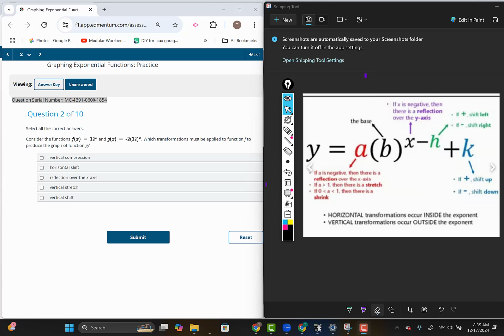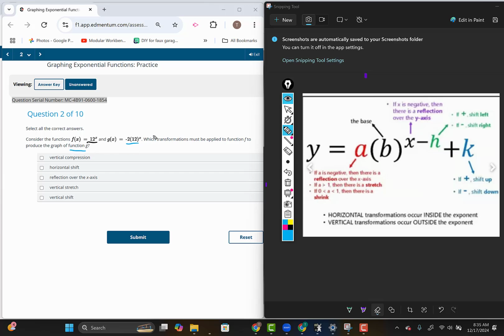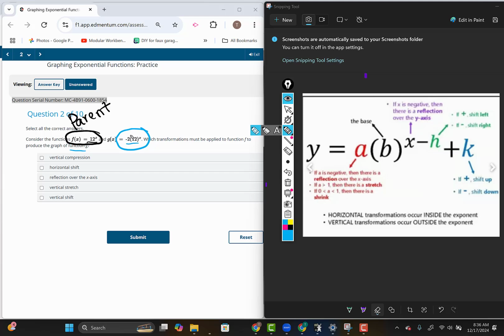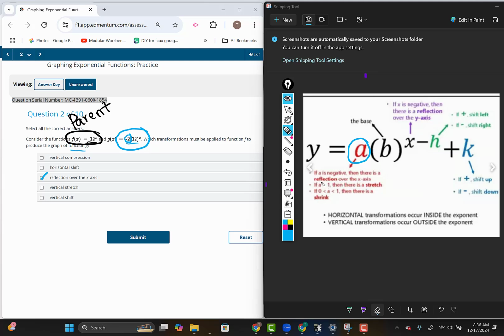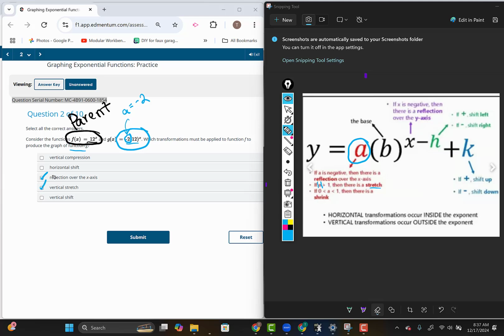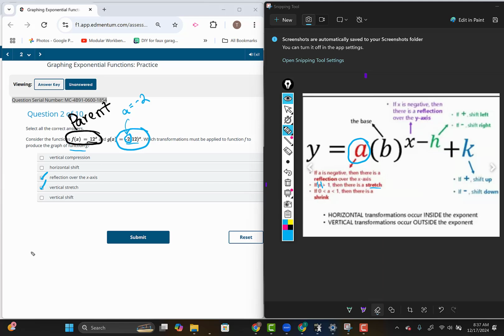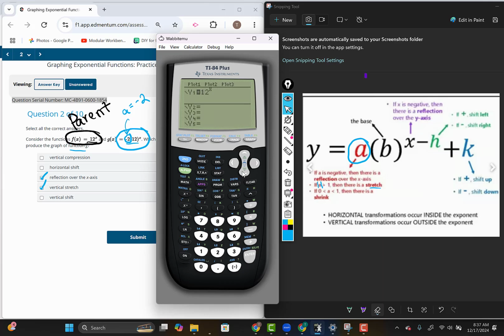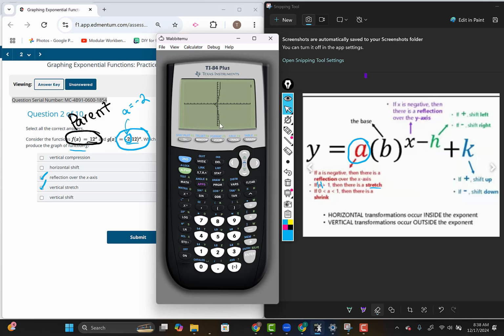Question 2 Serial Number MC 4B91 0600 1854